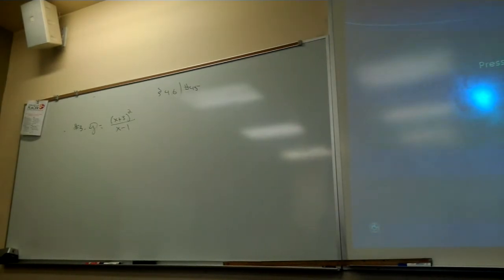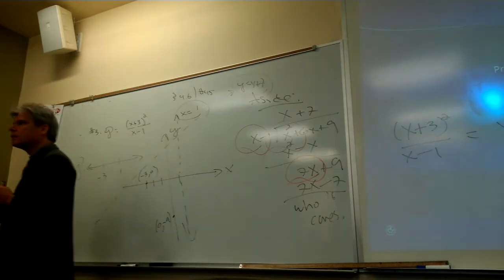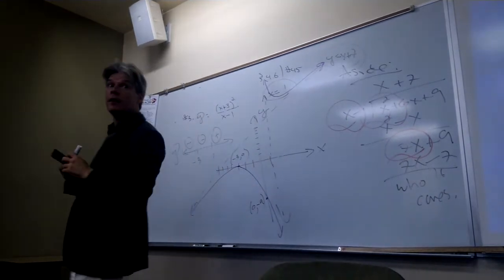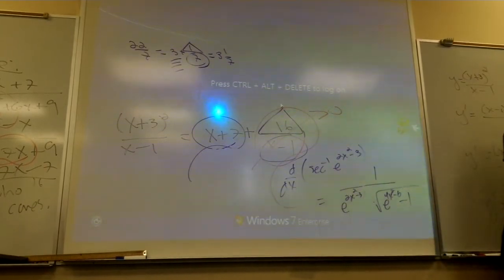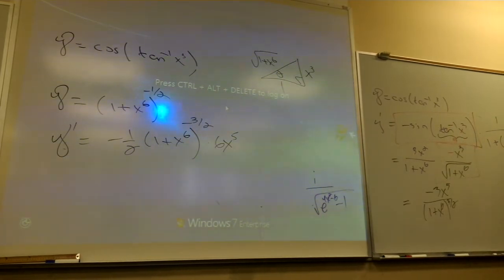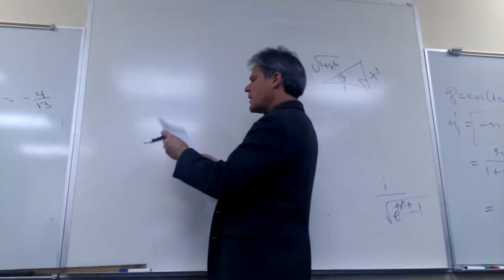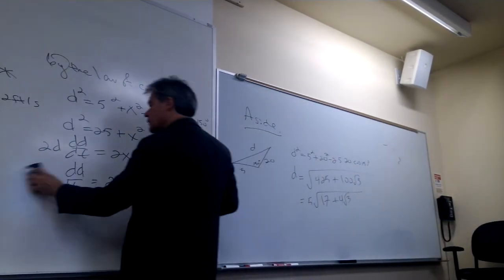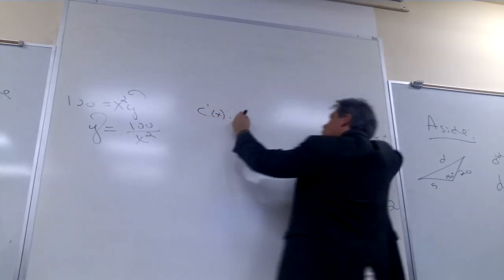math 30 test part 1 may 6